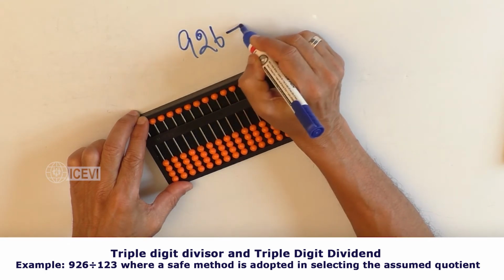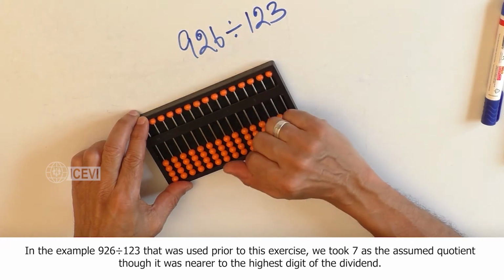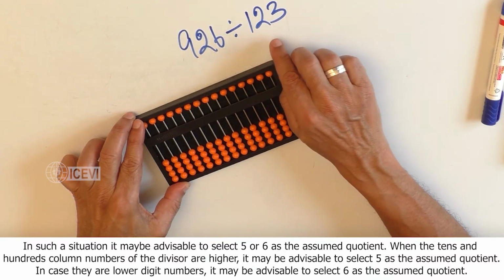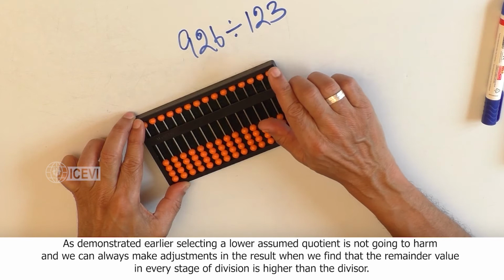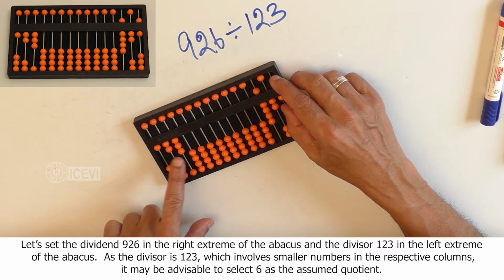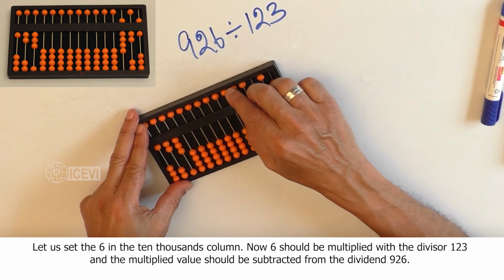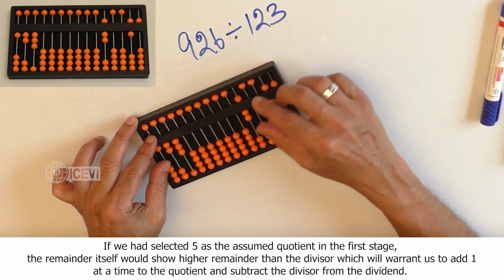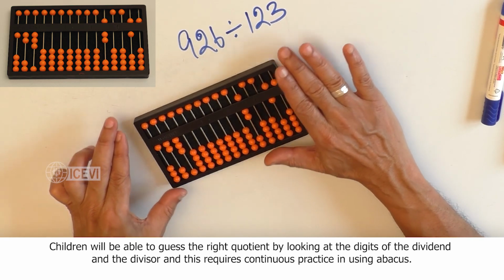#134. Triple digit divisor and triple digit dividend where a safe method is adopted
Using the example 926÷123, this video demonstrates how one can adopt a safe method in selecting an assumed quotient in order to avoid resetting of the problem in the division process.